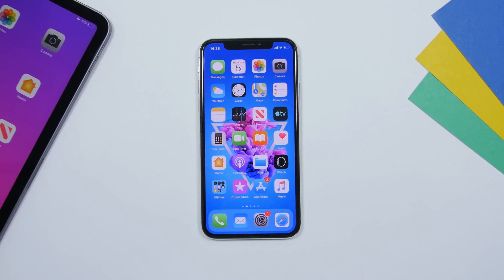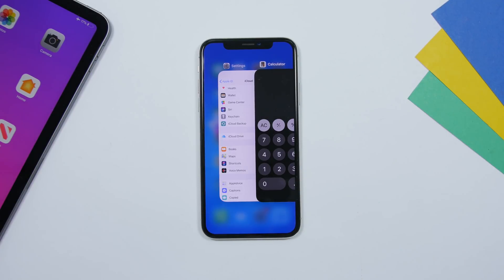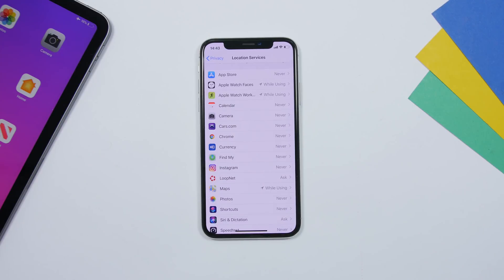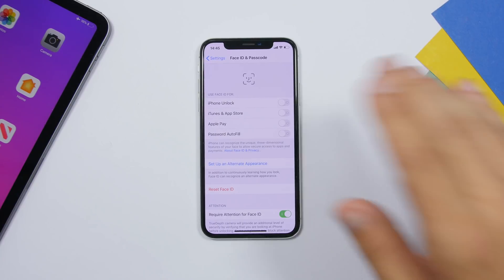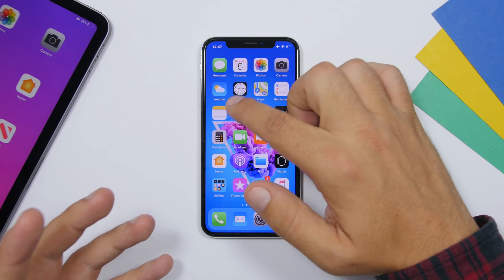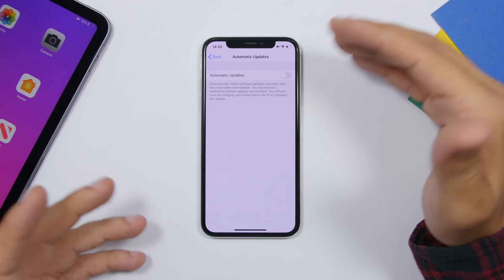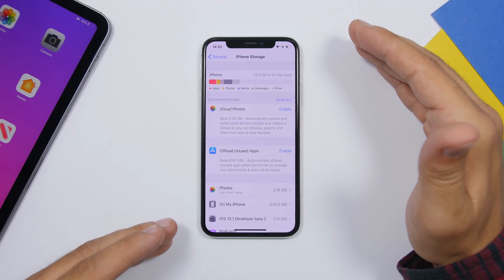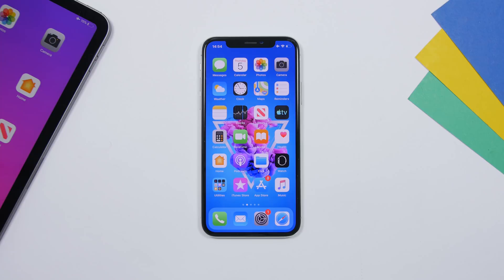15 Things You Are Doing Wrong On Your iPhone !!!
15 things you are doing wrong on iPhone. Things that you might be doing wrong daily on your iPhone.
Best iTunes alternative iCareFone backup and transfer iOS data without limitation, restore iPhone and more.

The iPhone is an amazing device so we should take care of it. Here are 15 things you might be doing wrong on your iPhone. To ensure that your iPhone will live longer and you will have a better experience using it try not to do these wrong things.